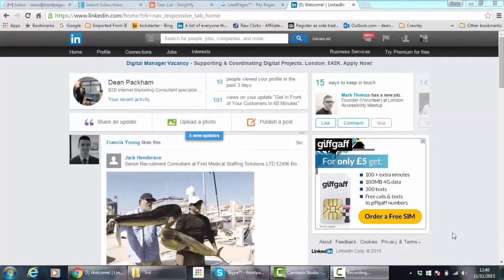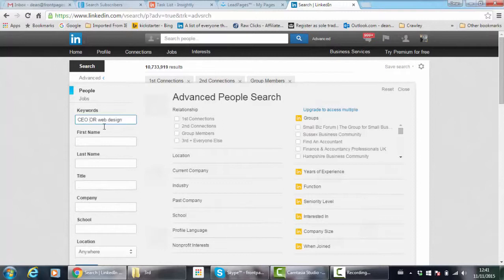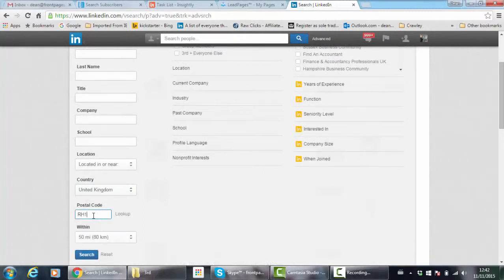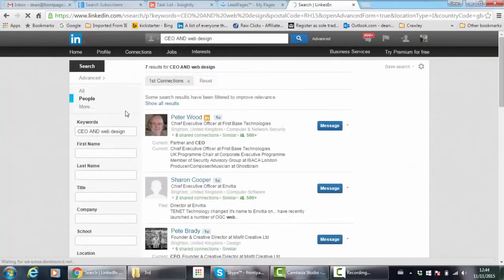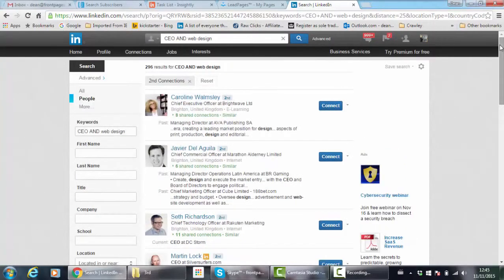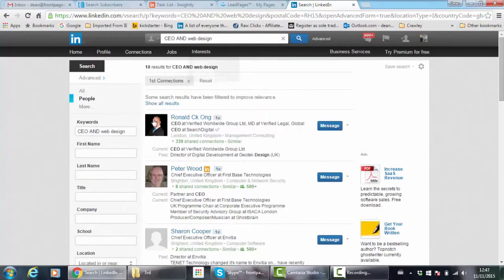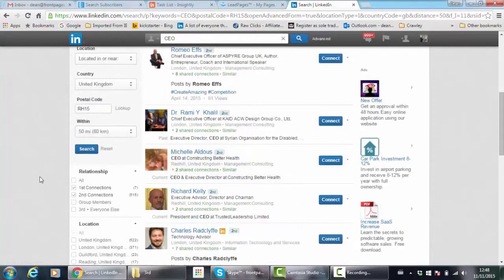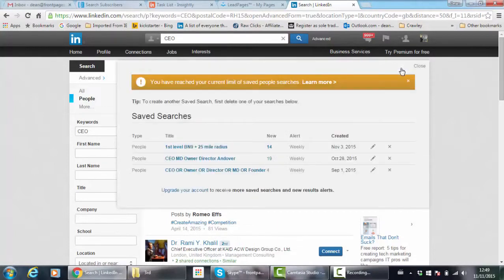Copy of How To Find New Customer With LinkedIn - Advanced People Search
Half day workshop dates to enable you to Generate Leads For Your Business With LinkedIn: